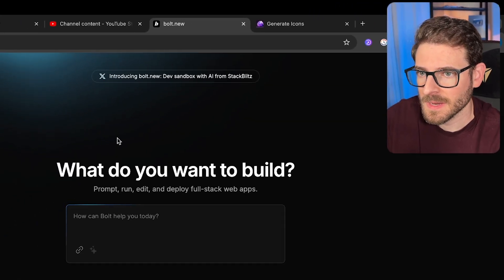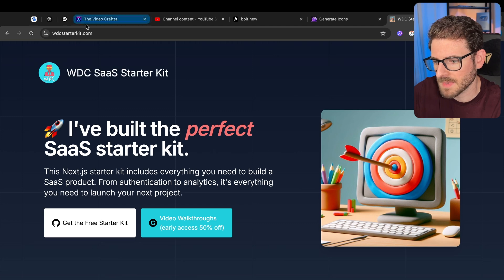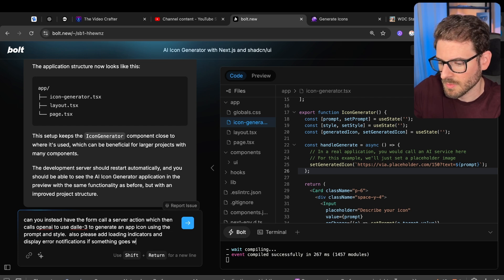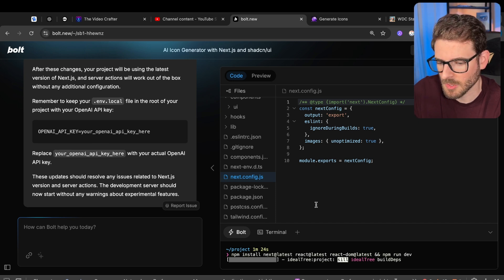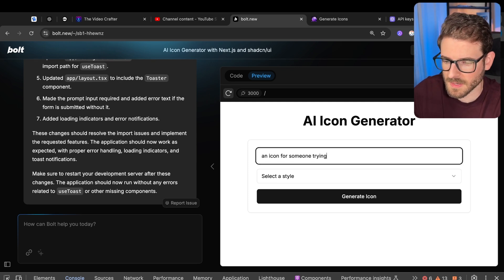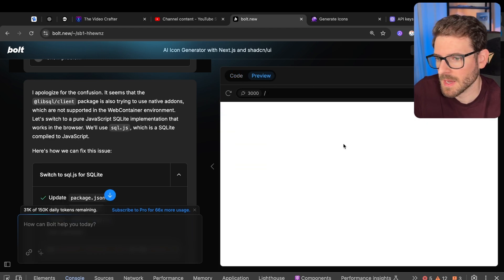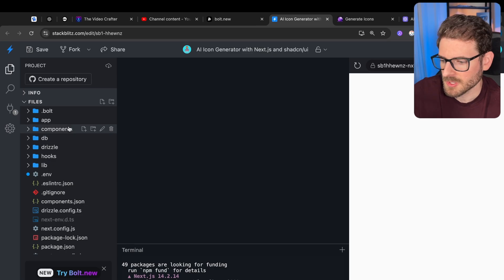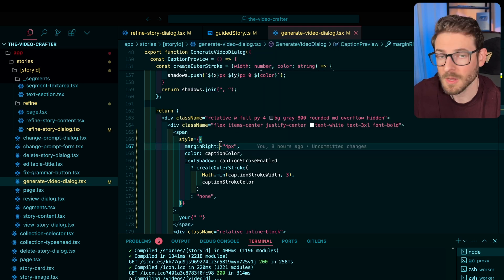Is Bolt.new actually a Cursor.ai and v0 killer?